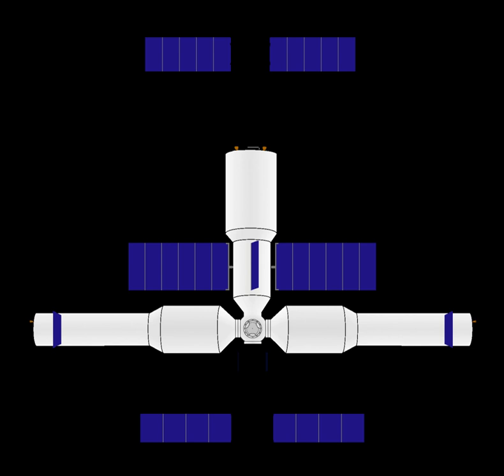Core Cabin Module | Wikipedia audio article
This is an audio version of the Wikipedia Article:
Core Cabin Module

- Socrates

SUMMARY
The Tianhe (Chinese: 天和; pinyin: Tiān Hé; literally: "Harmony of the Heavens"), code name TH, or Core Cabin Module (CCM) is the foundation element of the Chinese space station, as the final stage of Project 921 Tiangong program, part of the Chinese space program. The CCM follows the Salyut and Almaz series, Cosmos 557, Skylab, Mir, ISS, Tiangong 1 and Tiangong 2 space stations. It is the first part of a third generation modular space station. Other examples of modular station projects include the Soviet/Russian Mir, Russian OPSEK, and the International Space Station. Operations will be controlled from the Beijing Aerospace Command and Control Center in the People's Republic of China. In 2018 fullscale mockup of CCM was publicly presented at China International Aviation & Aerospace Exhibition in Zhuhai